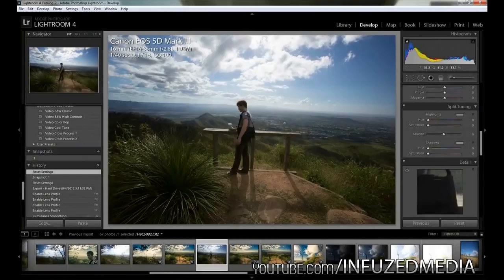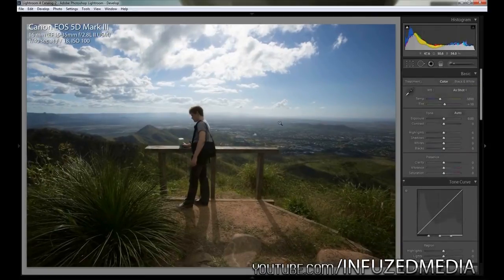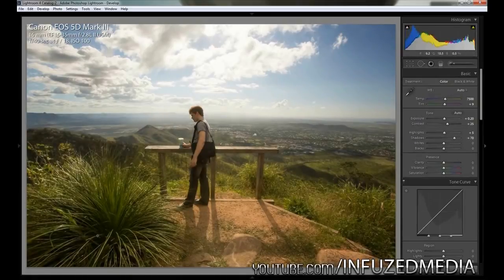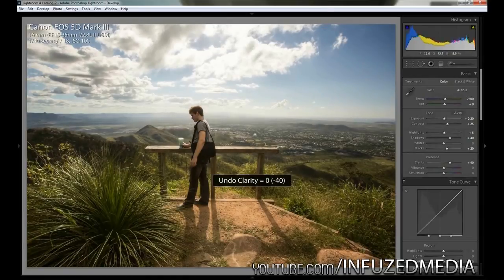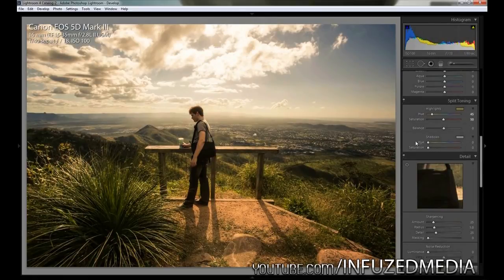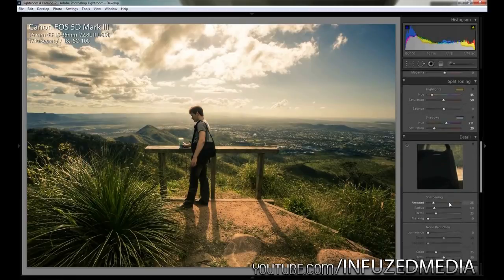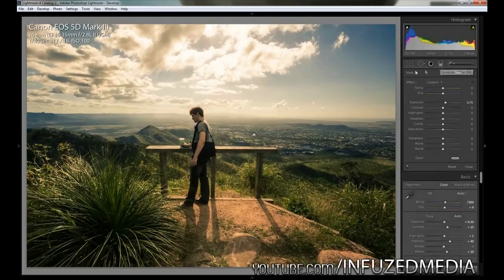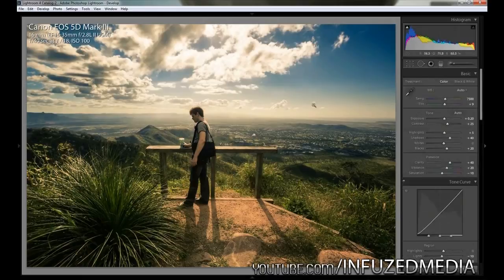Adobe Lightroom Editing Landscape Photos! 2015 by Sou Trarabo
Adobe Lightroom   Editing Landscape Photos!